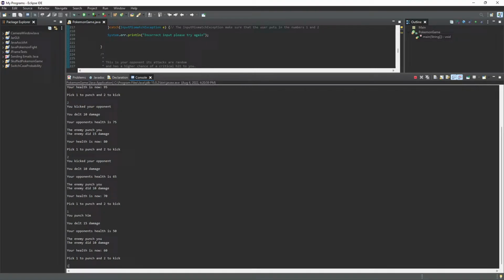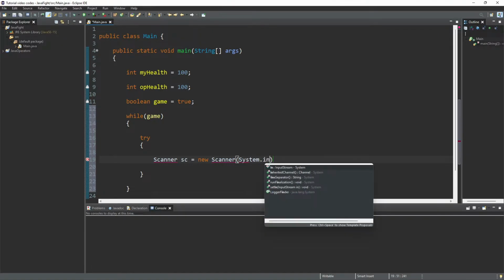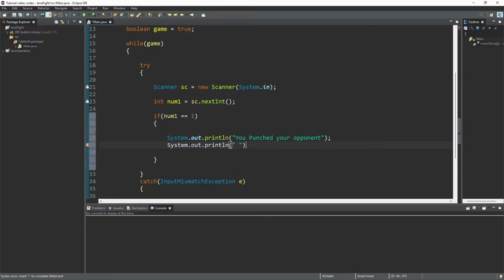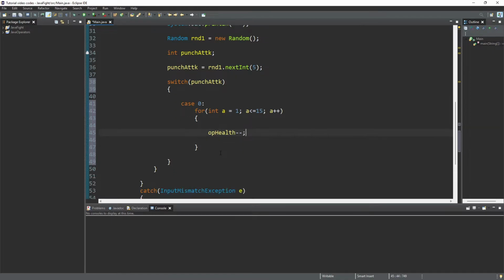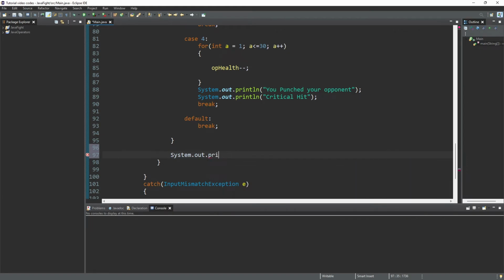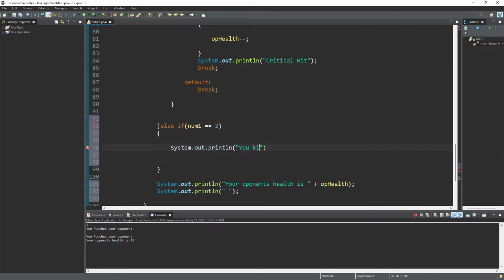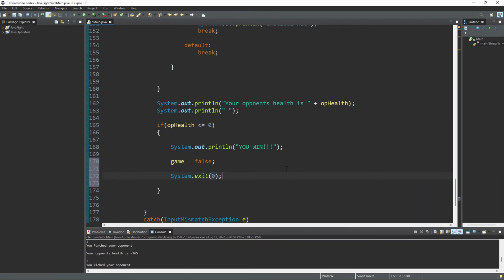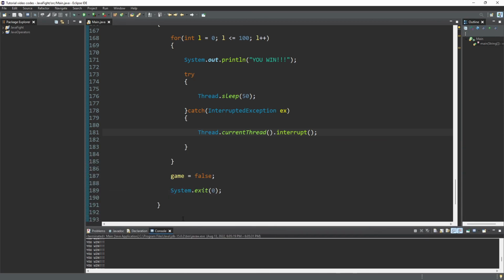Java Fighting game Tutorial pt. 1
A simple and fun Java project.

All music was made by Harris Heller (Check him out his music is great for youtube vids and twitch streams!)